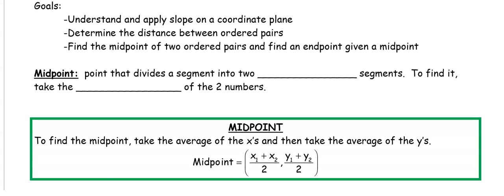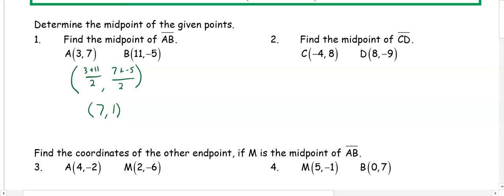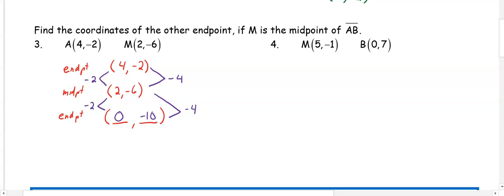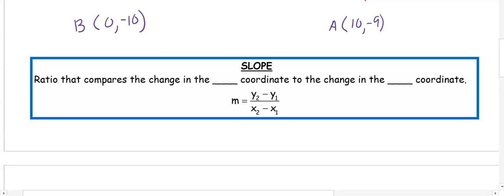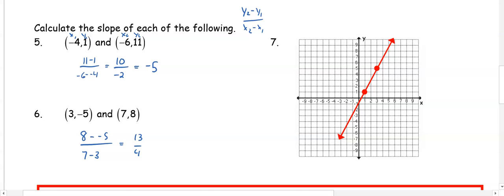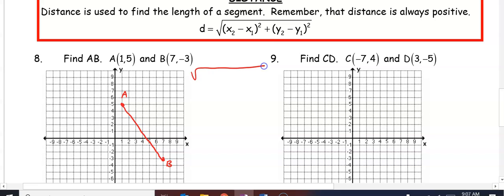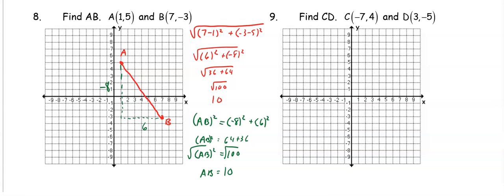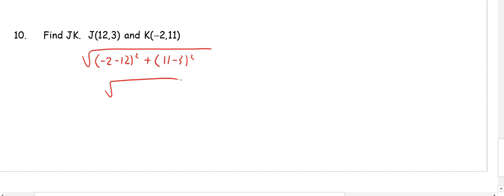U0D2- Coordinate Geometry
Midpoints and Distance Formula